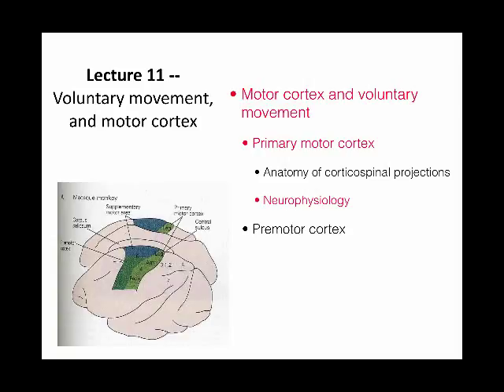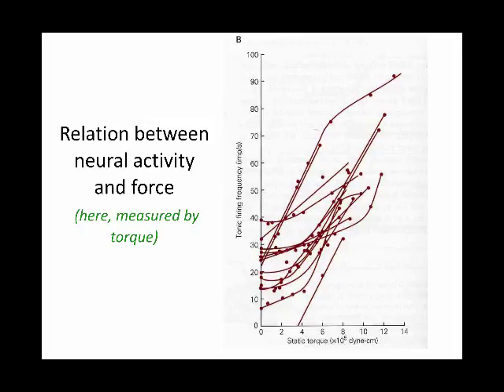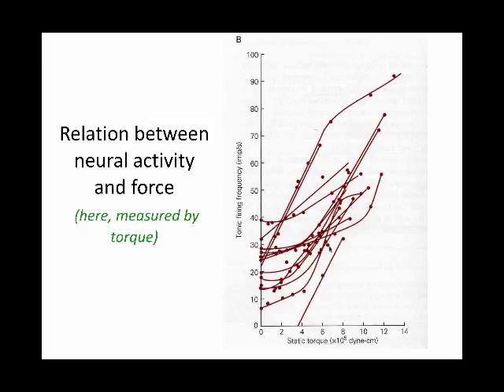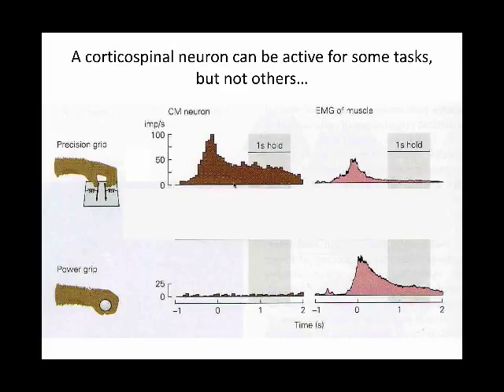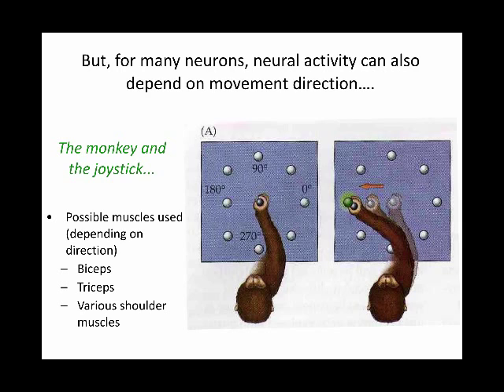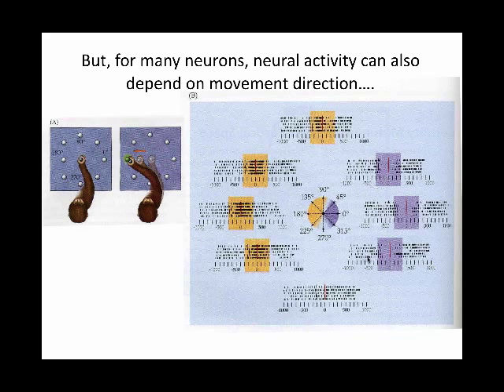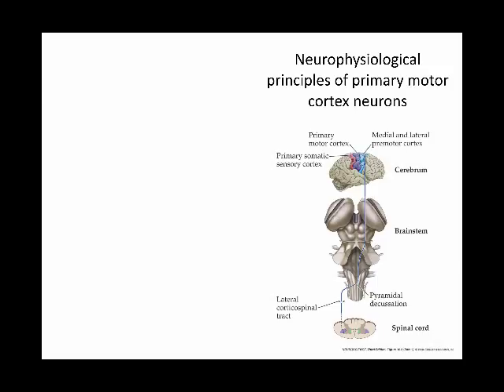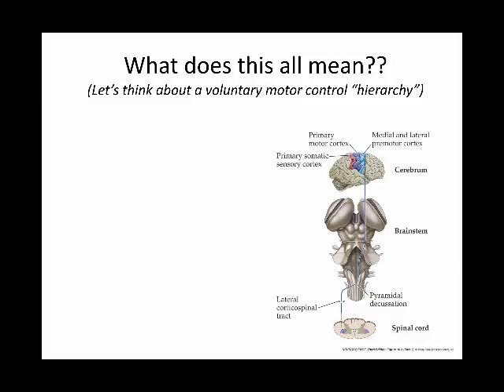Lecture 11 -- Neurophys. of primary motor cortex